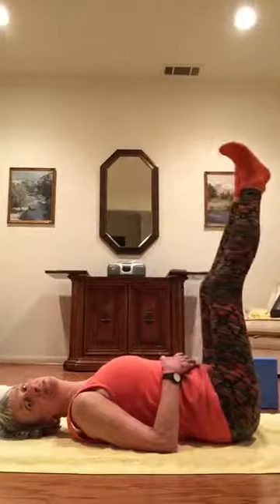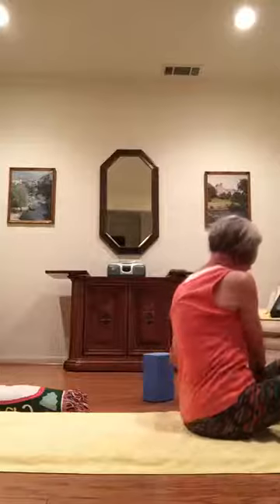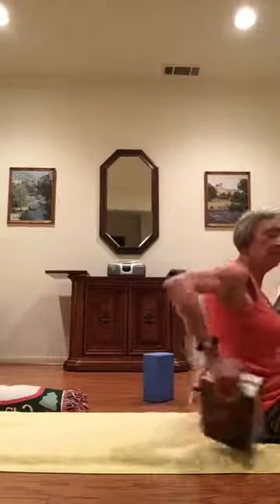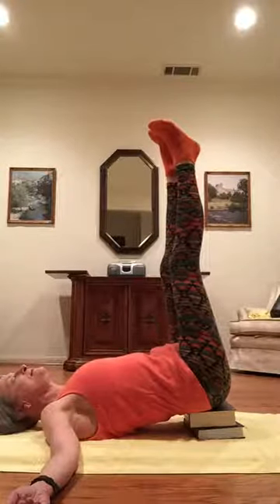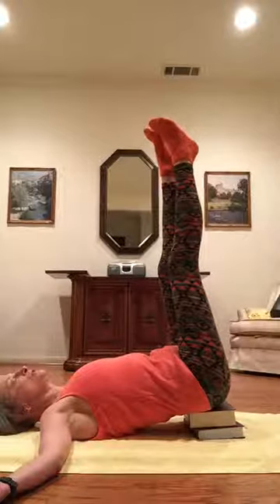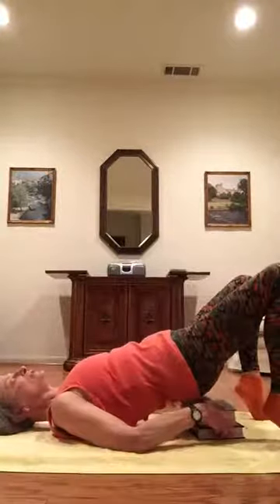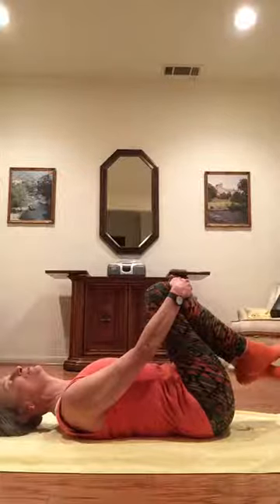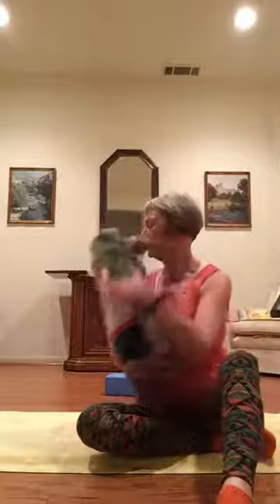Linda's Yoga Videos